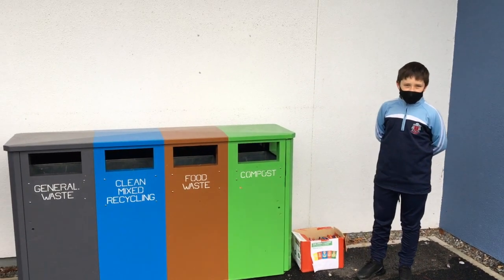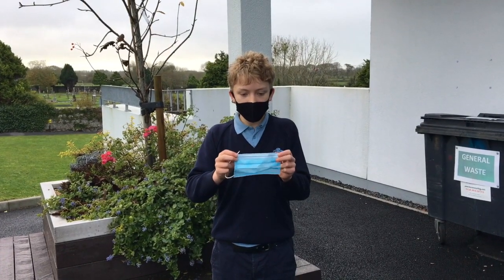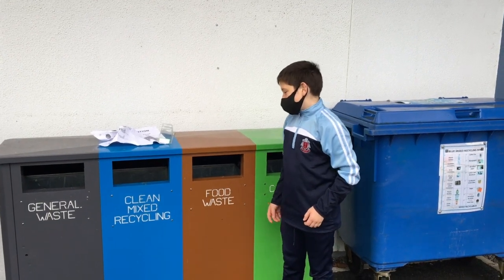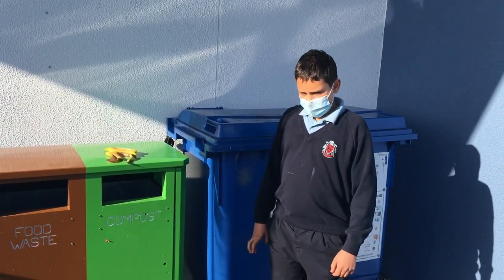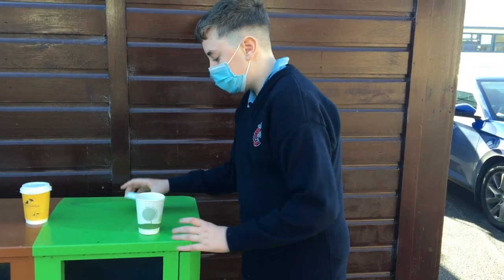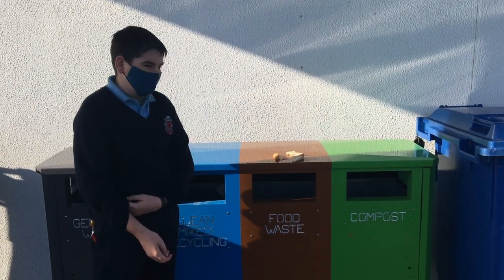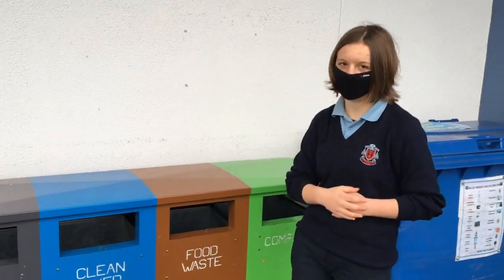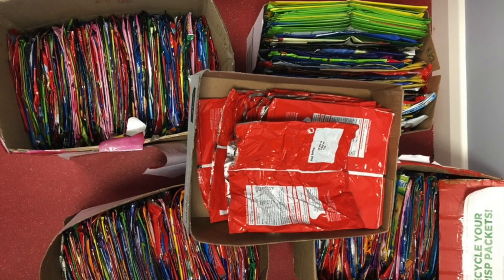My Movie 1